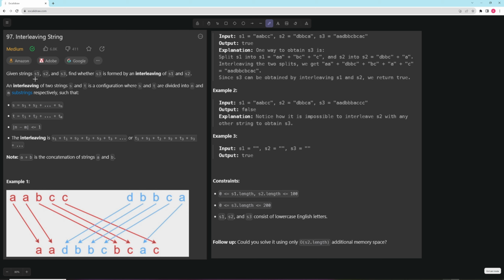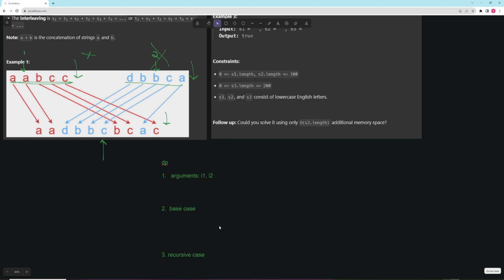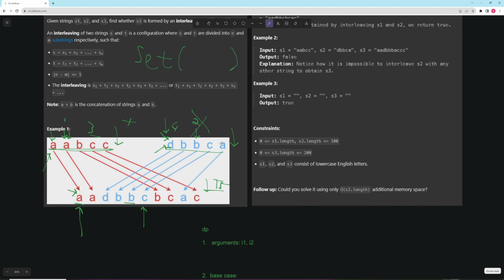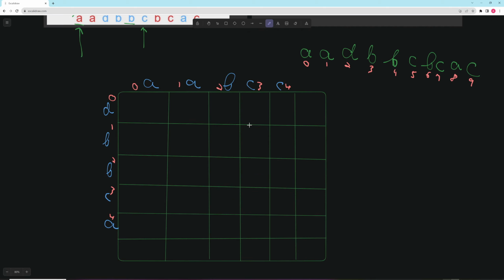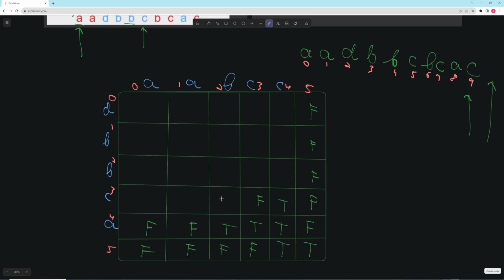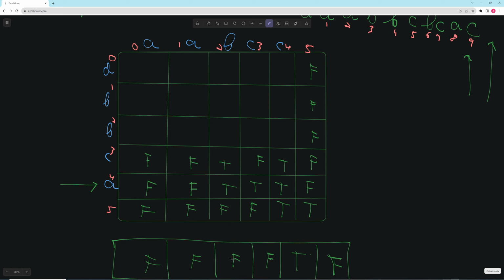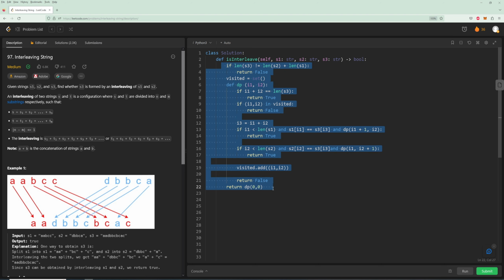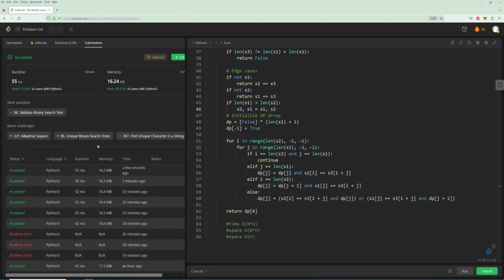Interleaving String - LeetCode 97 - Python - Dynamic Programming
Solution, explanation, and complexity analysis for Interleaving String, the problem of the day for August 25th, in Python.  I go over the memoization solution and the bottom up DP solution.